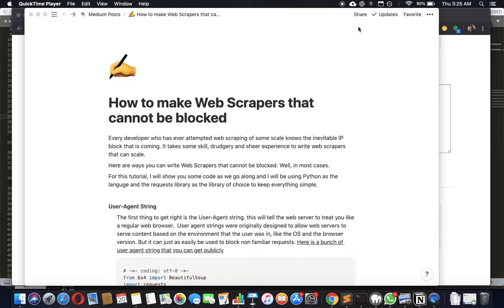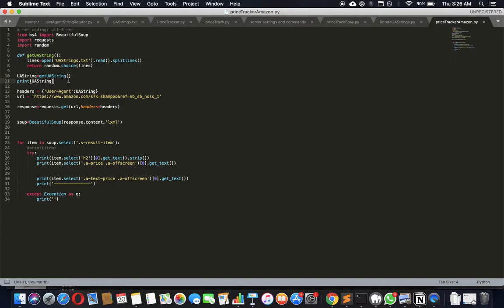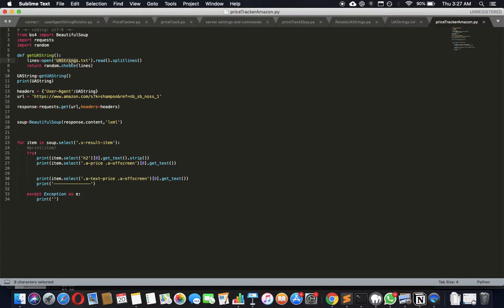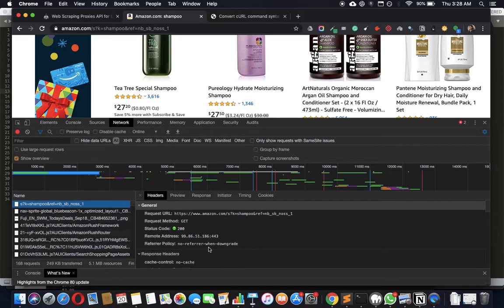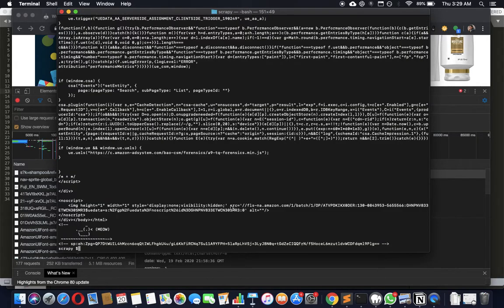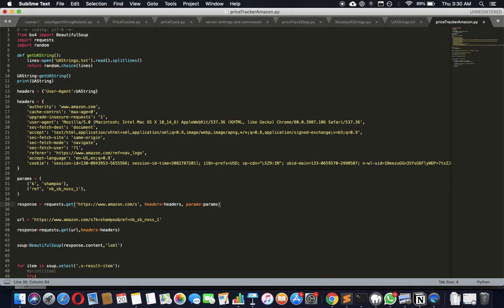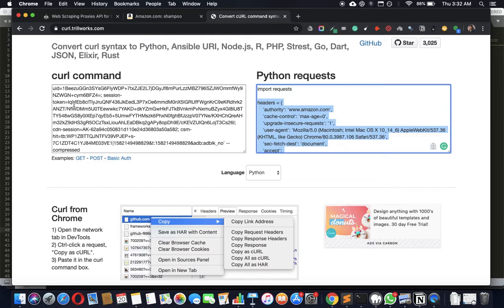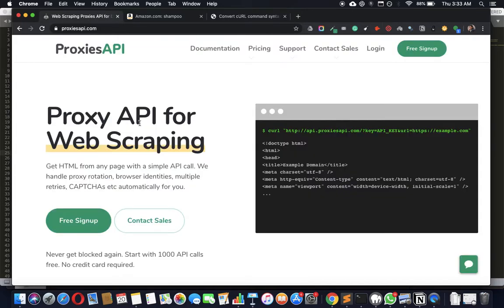How to Build Web Scrapers That Wont Get Blocked | Proxies API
How to Build Web Scrapers That Won't Get Blocked.